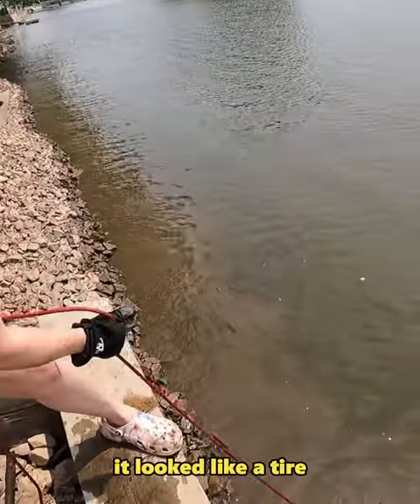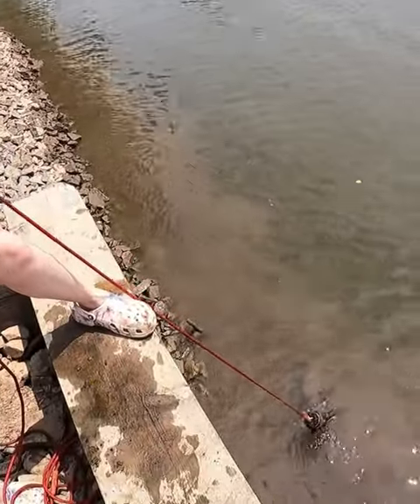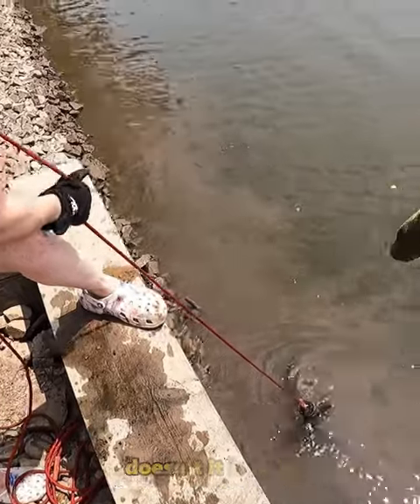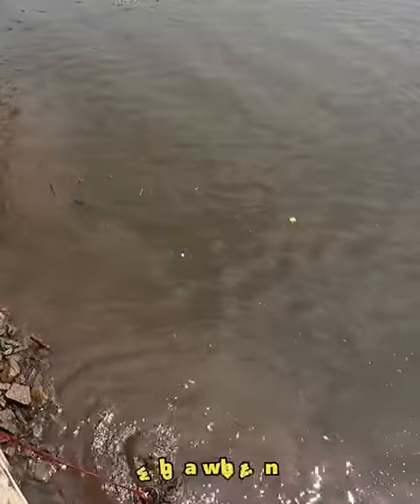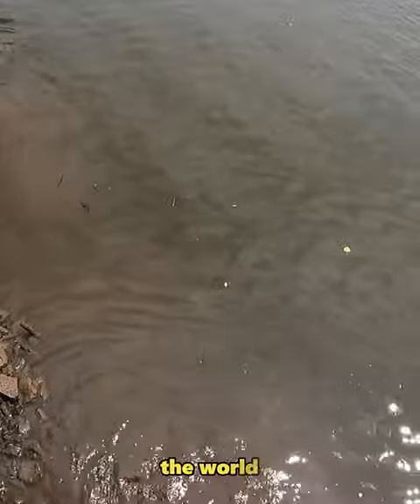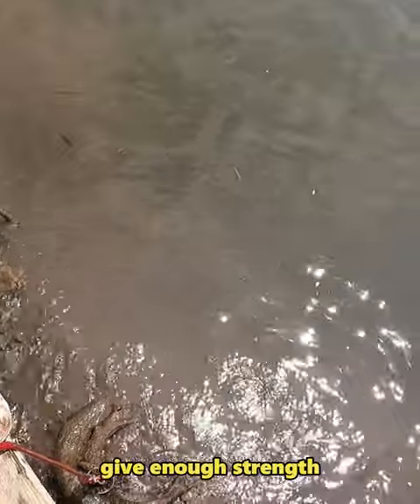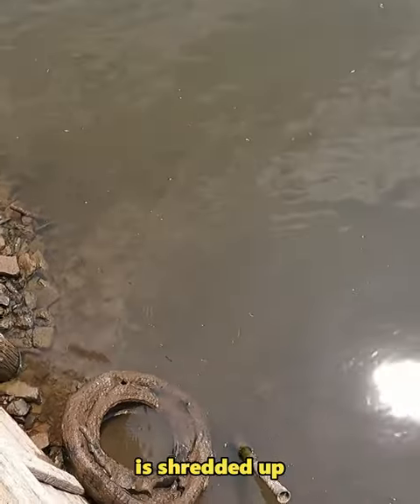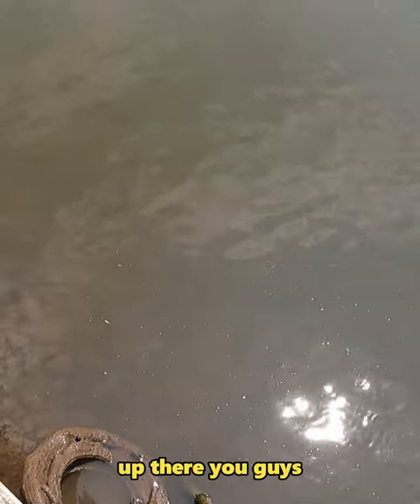My Girlfriend Snags Unexpected Shredded Tire while Magnet Fishing!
Cj7_JAZ2Asu_xnzXSQ